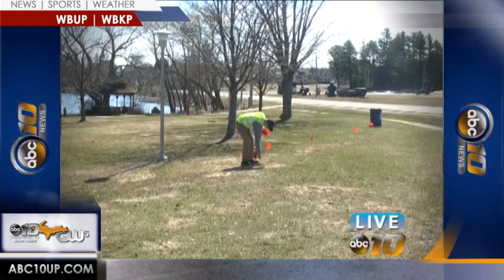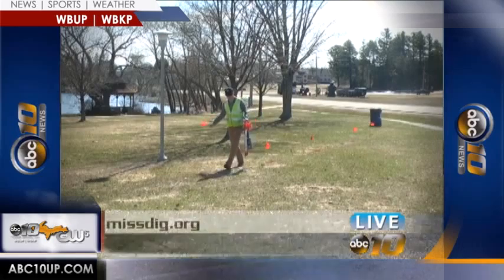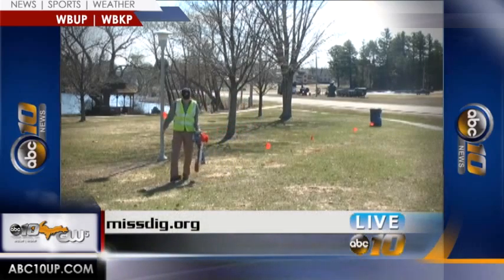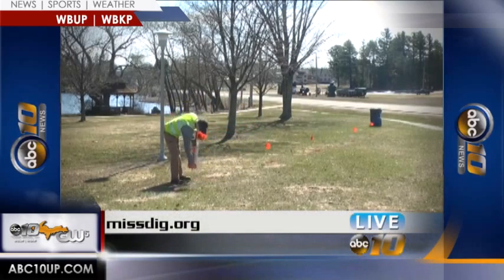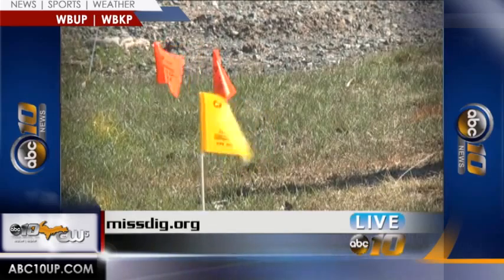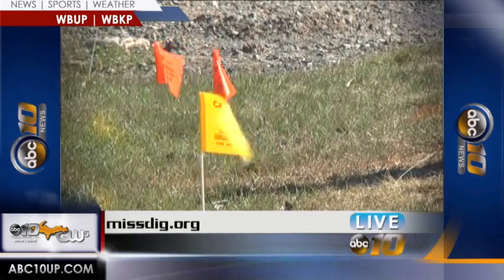April is National Dig Safe Month